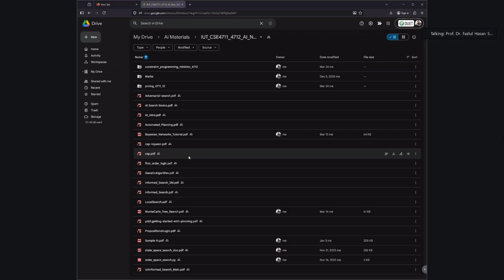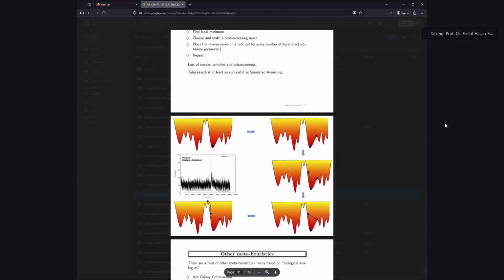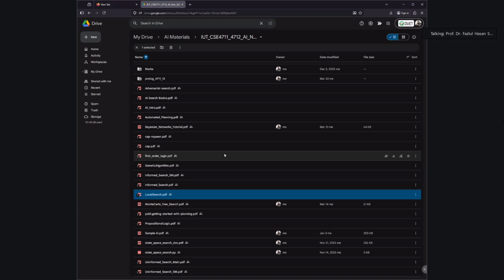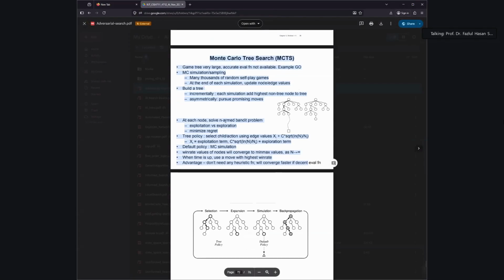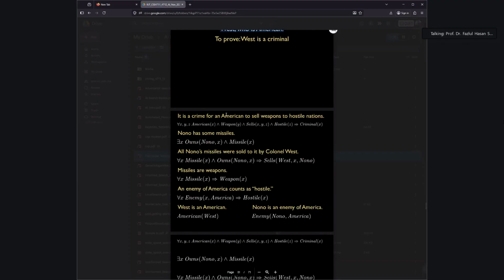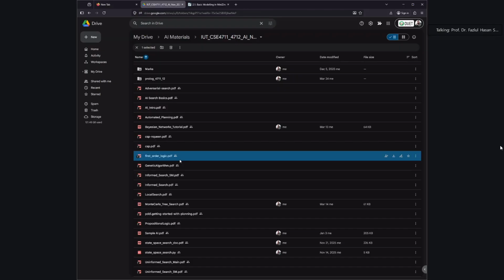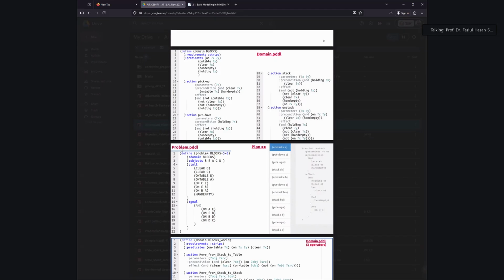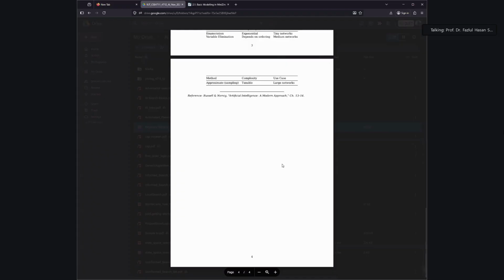AI Syllabus for Final 4-1